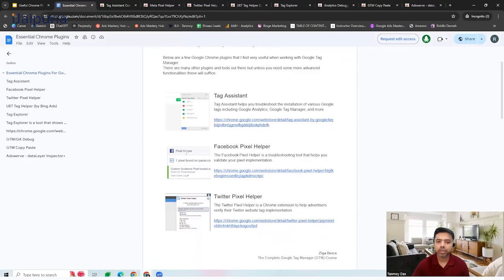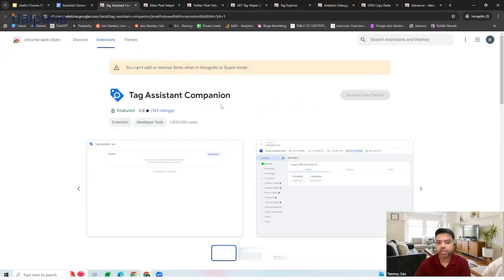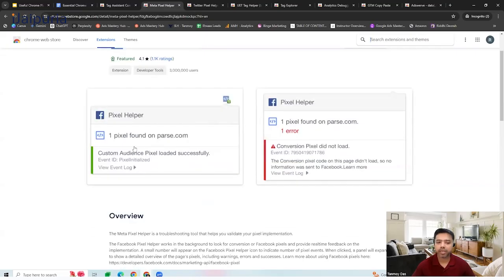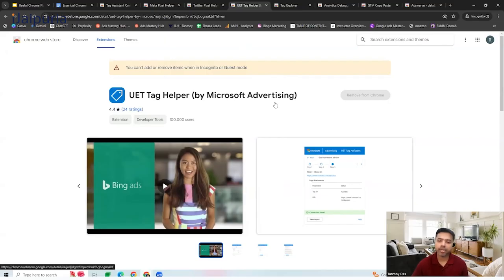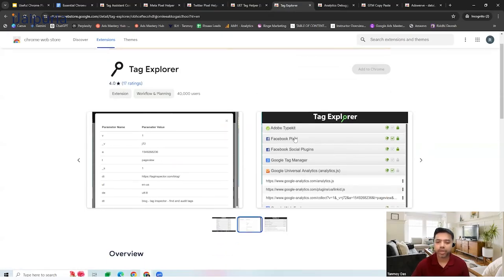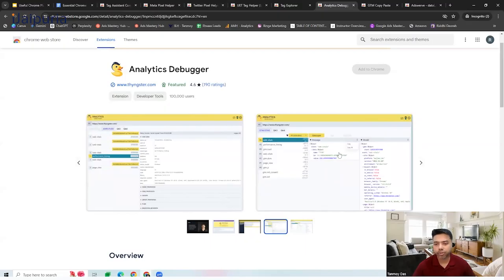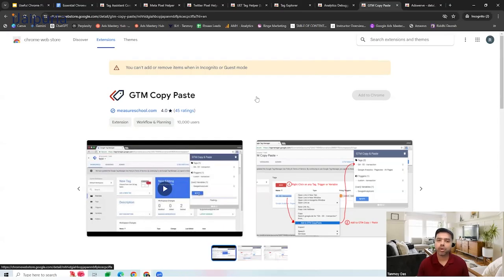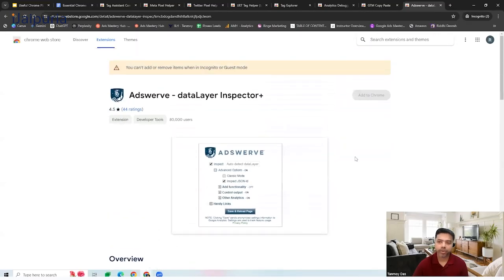Best GTM Chrome Extensions for Marketers & Analysts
This video covers the best GTM Chrome extensions that make Google Tag Manager and GA4 workflows faster, smoother, and more efficient. These plugins help marketers and analysts improve their tracking setup, speed up testing, and work smarter across GA4, GTM containers, Meta Pixel, Google Ads tracking, and overall website analytics.